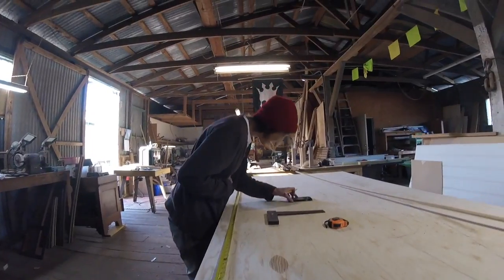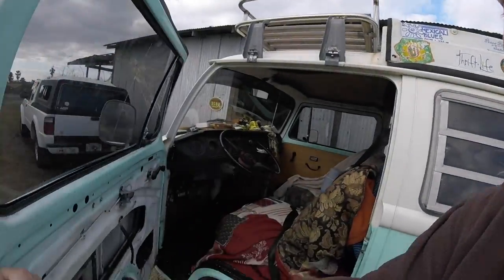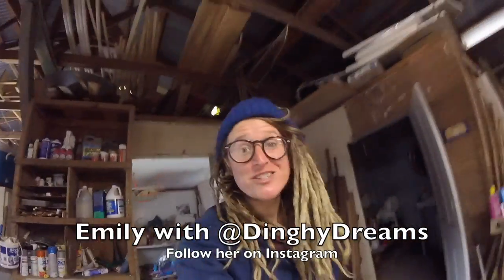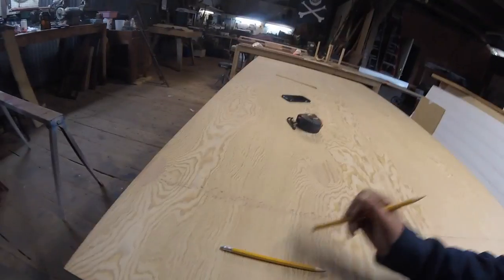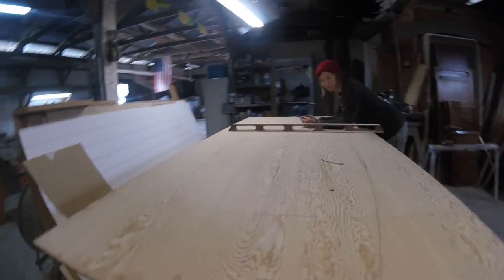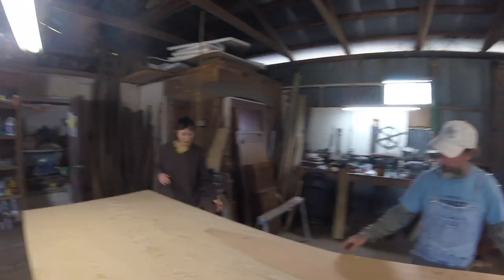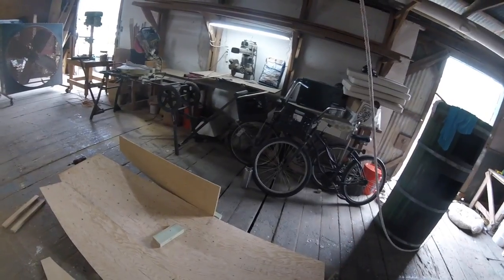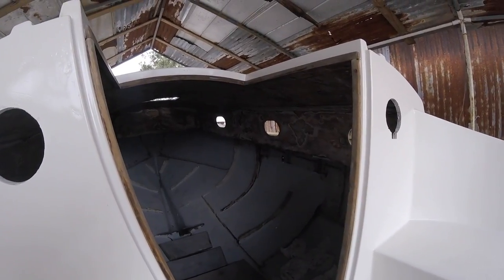A Girl Building a Dinghy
BRAND NEW UPDATES TO OUR WEBSITE!!! Our CD, called For Sail is available now for Order. For Sail is an inspired dream of a lifetime of sailing songs. Follow us along our journey in life upon our floating gypsy world.
Order our CD!

Interested about our recording studio "On the Boat Recording Studio?"

I now have an ETSY store. Selling odds and ends from our journeys, as well as arty things I have been working on over time. It is a collection of years of things. Check it out!

NEW!! I now have an eBay store of odds and ends from projects we have going on. Check it out every so often